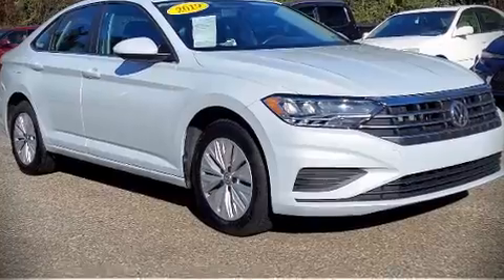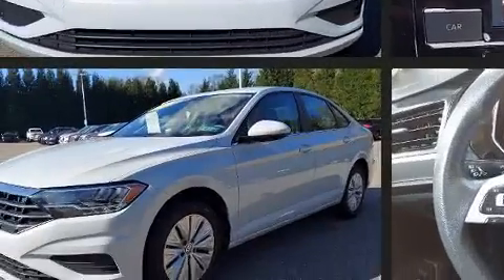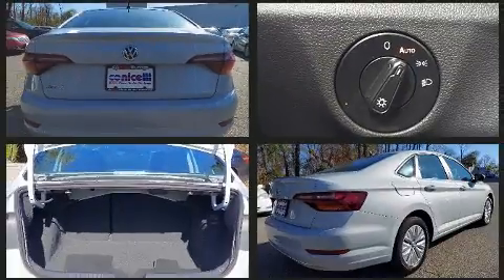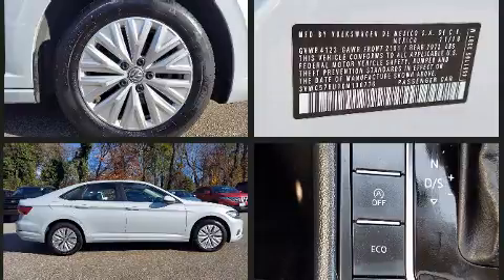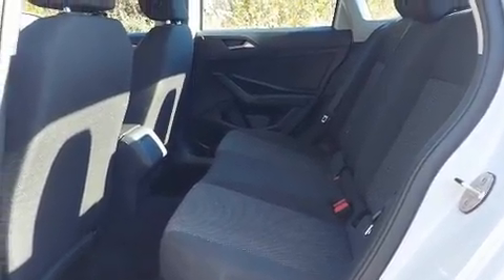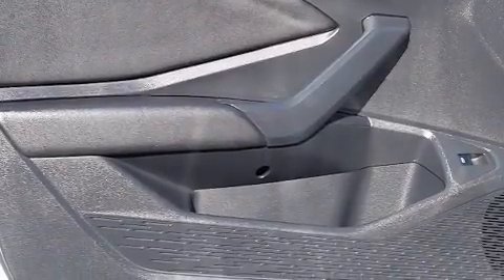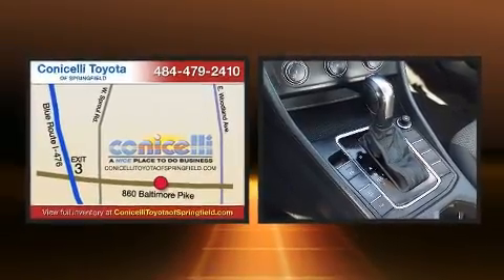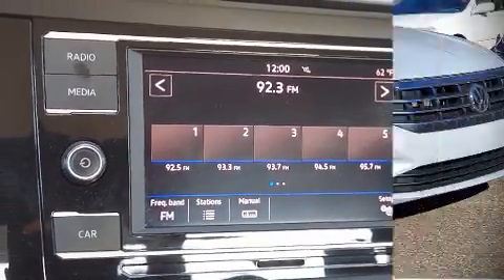2019 Volkswagen Jetta 1.4T S in Springfield, PA 19064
The 2019 Volkswagen Jetta. This 4 door, 5 passenger sedan just recently passed the 40,000 mile mark! It features an automatic transmission, front-wheel drive, and an efficient 4 cylinder engine. The engine breathes better thanks to a turbocharger, improving both performance and economy. Volkswagen infused the interior with top shelf amenities, such as: 1-touch window functionality, a tachometer, a trip computer, front bucket seats, power door mirrors, power windows, and remote keyless entry. Audio features include an AM/FM radio, steering wheel mounted audio controls, and 4 speakers, providing excellent sound throughout the cabin. Volkswagen ensures the safety and security of its passengers with equipment such as: head curtain airbags, front side impact airbags, traction control, brake assist, a panic alarm, and 4 wheel disc brakes with ABS. Various mechanical systems are monitored by electronic stability control, keeping you on your intended path. It also arrives with a Carfax history report, indicating just one previous owner. Our aim is to provide our customers with the best prices and service at all times. Please don't hesitate to give us a call.